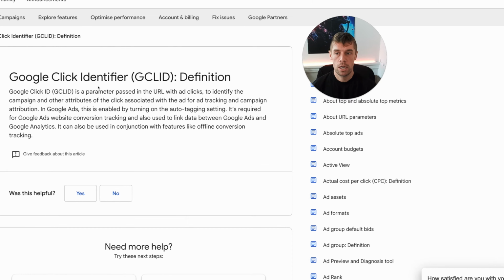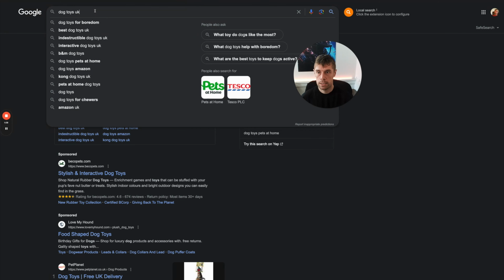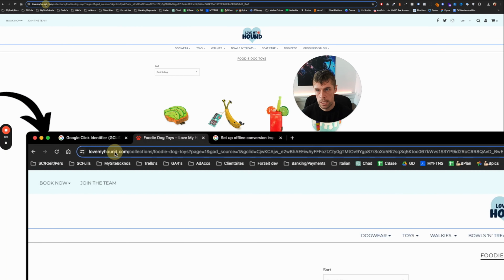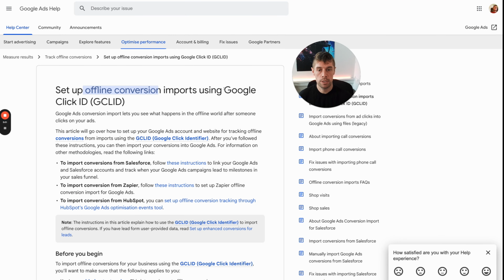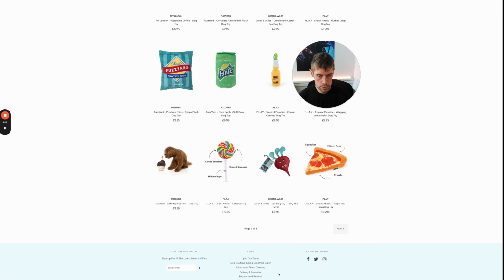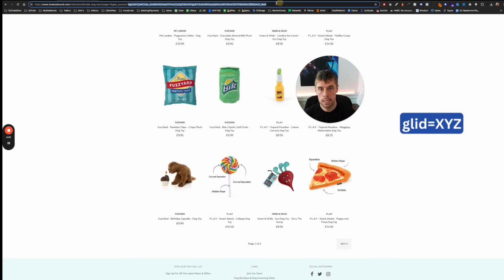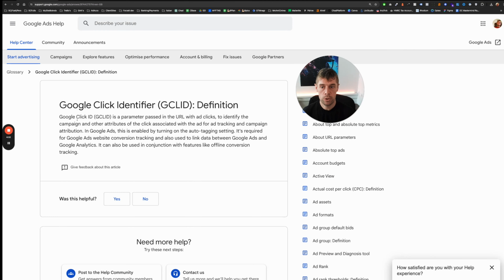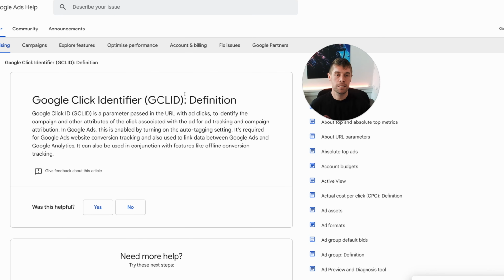What is a GCLID: Quick explanation on Google Click ID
In today's video, I answer the question "What is a GLID?"

00:00 Intro
00:29 Walkthrough
04:30 Conclusion